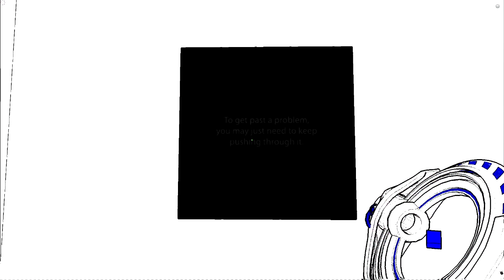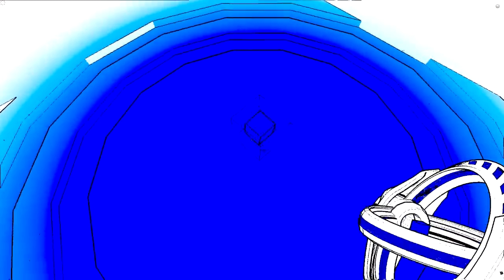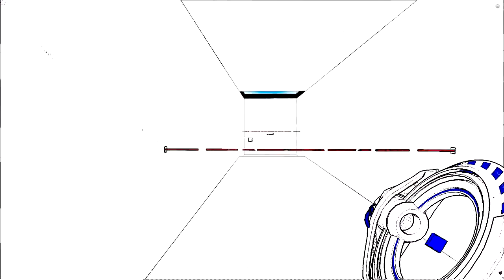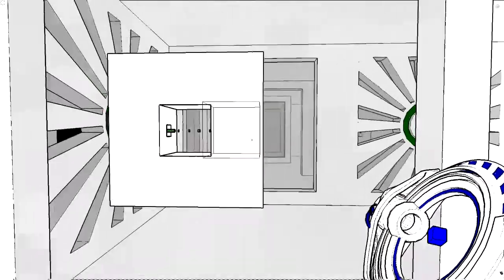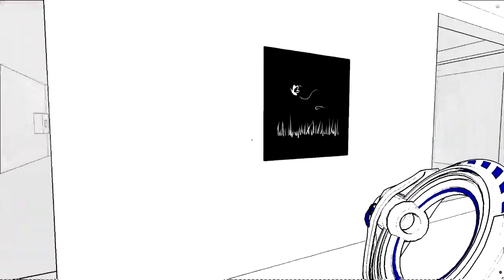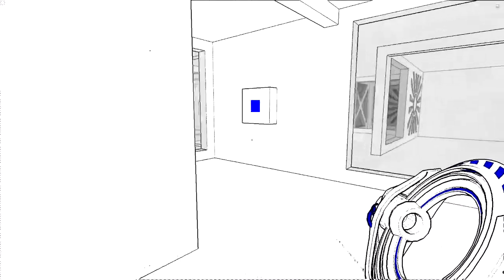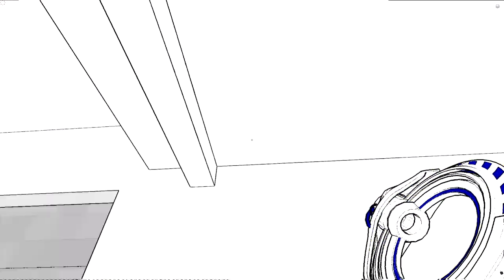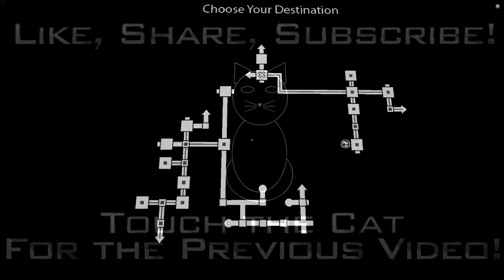Let's Play Antichamber #07: Damn those Dead Ends!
# Please leave a rating/comment and favorite/share the video if you liked it - and you should read the description ;)

# Gameplay:
I am playing the game Antichamber on Steam.

# Commentary:
Just talking while doing a Let's Play of the game.